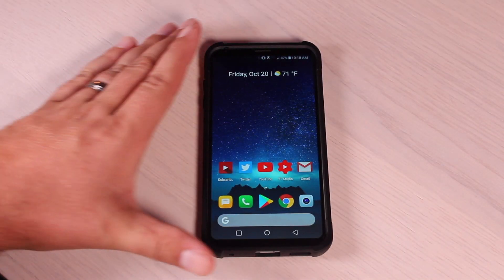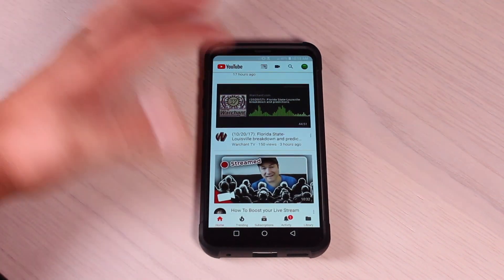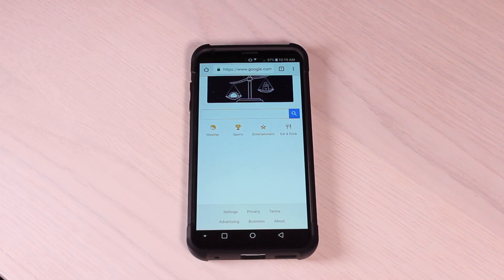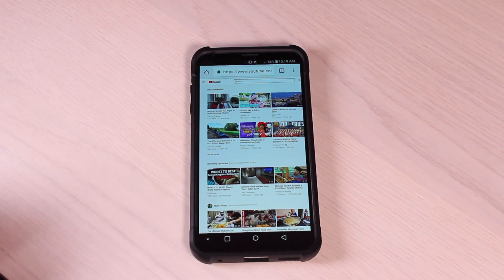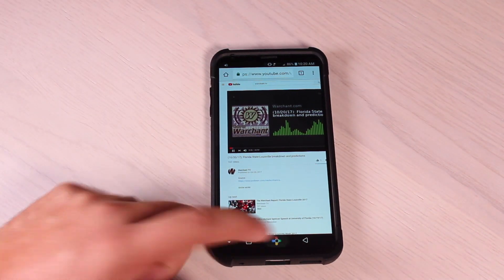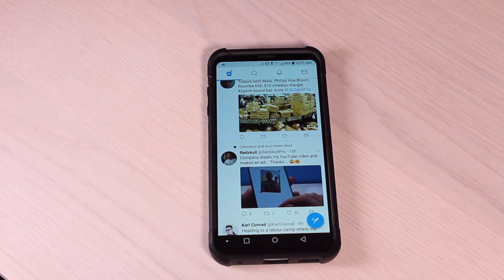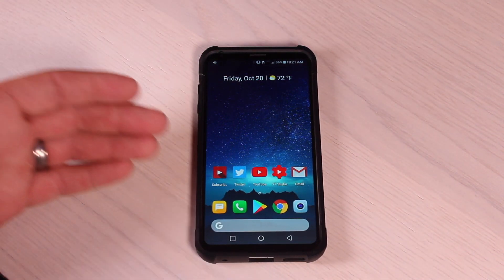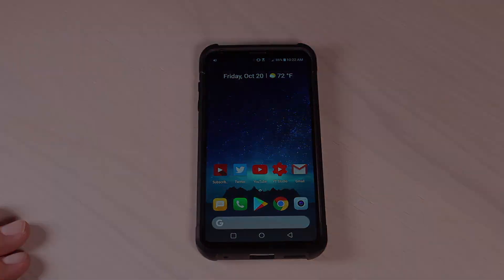HACK Lets You Play Youtube Videos In The Background with Screen Off! Android or iOS